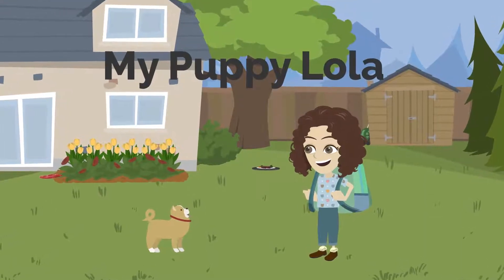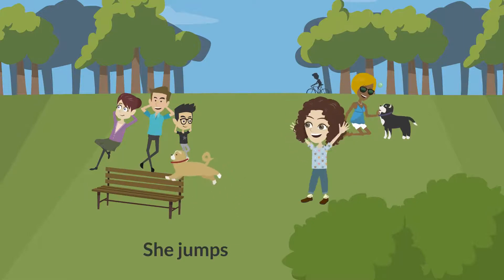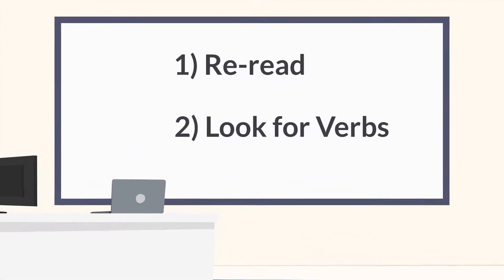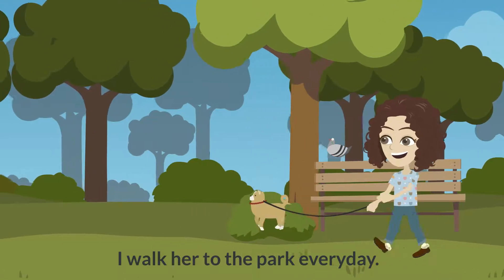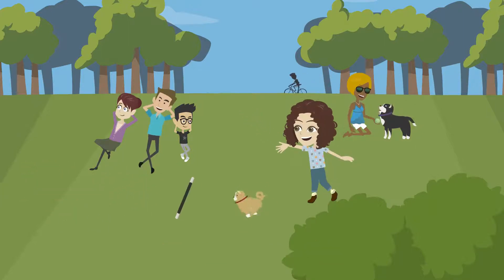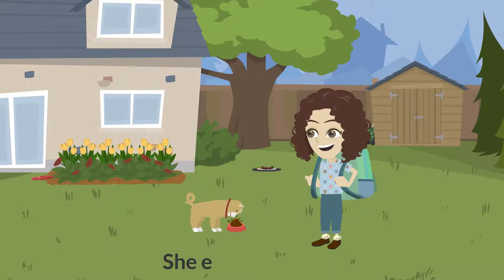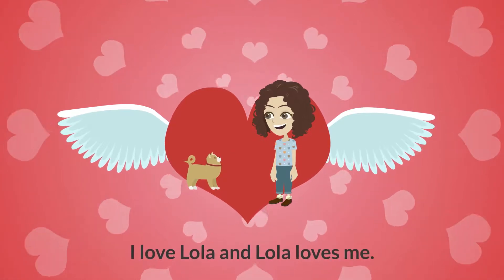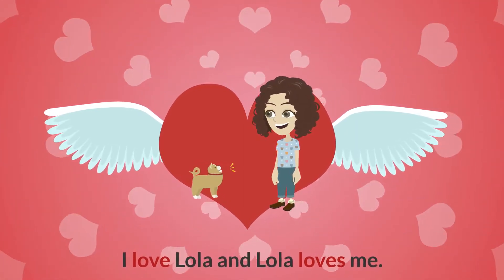My Puppy Lola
How to SPEAK ENGLISH! How to LEARN ENGLISH!
Practice verbs in this fun read along story.